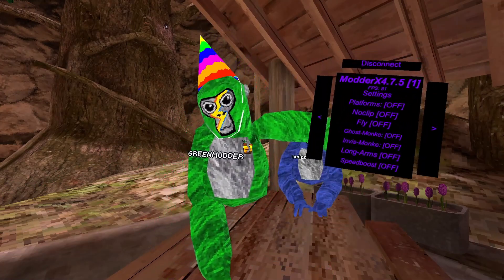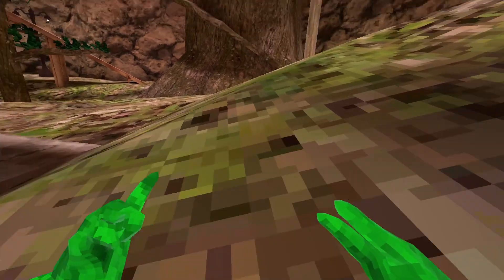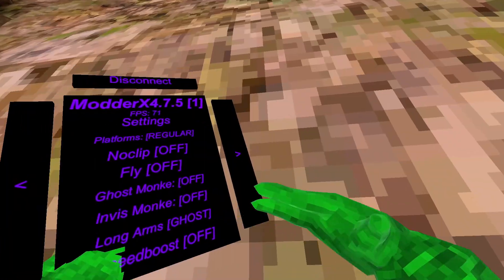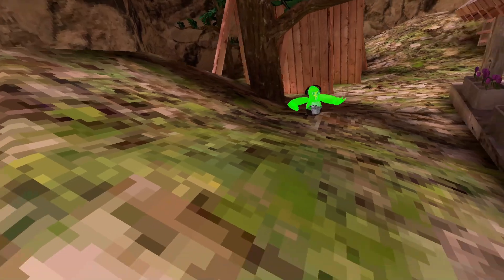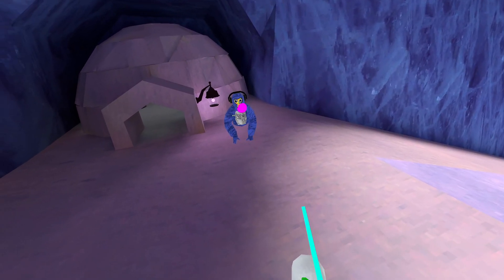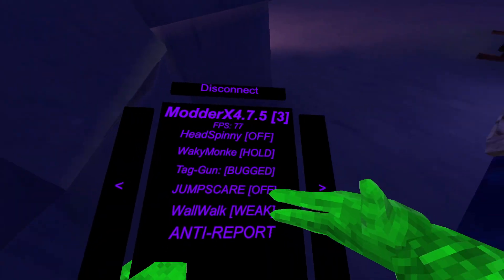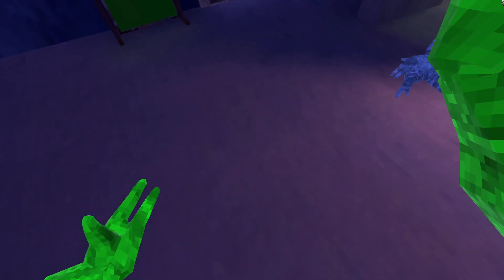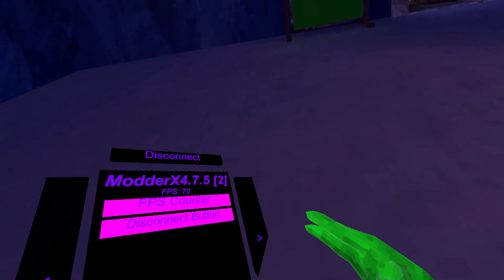Modderx 4.7.5 Review I 100% Working Anti Report I ft.@BreezyyVR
In this video i review Modderx Mod Menu With @BreezyyVR
My First Collab!